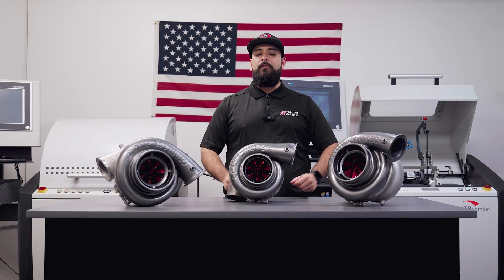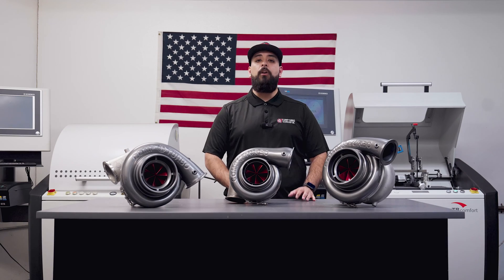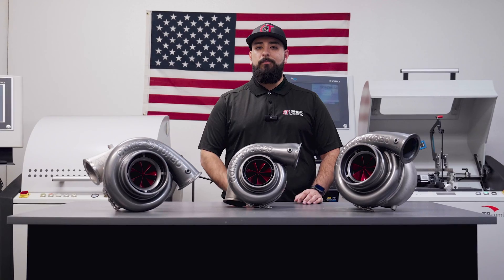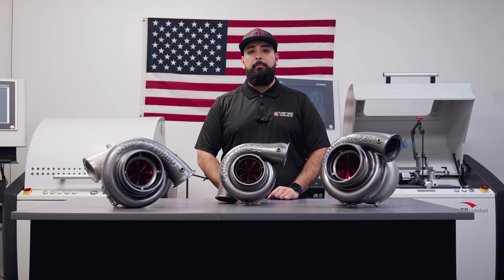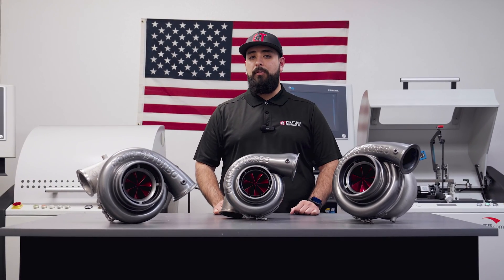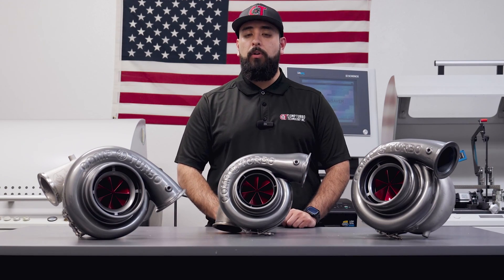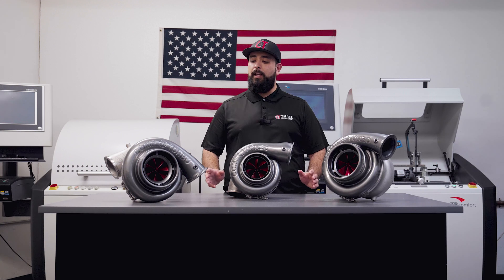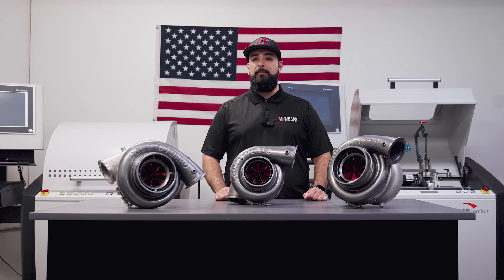CTRX Compressor Wheel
We are thrilled to announce the launch of our cutting-edge CTRX Compressor Turbocharger Line. This groundbreaking development represents a significant leap forward in turbocharger technology, offering improved performance and efficiency.

Enhanced Performance: The CTRX Compressor Wheel Technology deliver 15% increase in airflow compared to standard hub designs. This translates into improved engine power and torque, resulting in rapid rotor turbo acceleration due to lower inertia leading to faster transient response.
Superior Efficiency: By decreasing the size of the hub, our turbochargers reduce turbulence, intake temperature, and rotational mass. This innovative design allows for smoother airflow and improved efficiency, leading to enhanced horsepower and torque.
Application Range: The versatility of our CTRX Compressor Wheel Technology allows for a wide range of applications, including both gasoline and diesel engines with displacement ranging from 2.0-12.0 Liters. Whether you have a high-performance race car, a heavy-duty truck, or a daily driver, our turbochargers are engineered to deliver exceptional results.

The CTRX Turbocharger line is now available in horsepower ratings from 550 – 3500HP.

At Comp Turbo Technology, we pride ourselves on delivering innovative solutions that push the boundaries of what’s possible in the automotive industry. Our commitment to research, development, and quality control guarantees that our customers receive the highest level of performance and satisfaction.
Get ready to experience a turbocharger like no other.